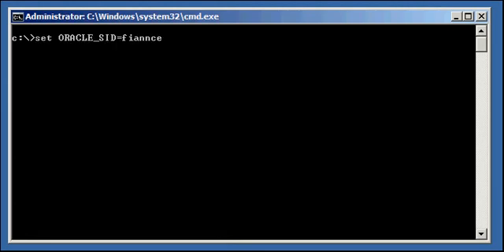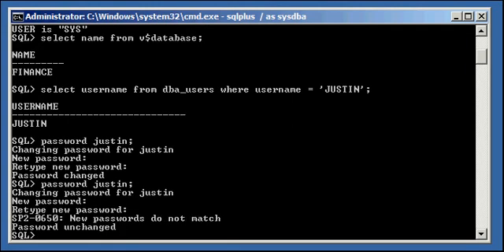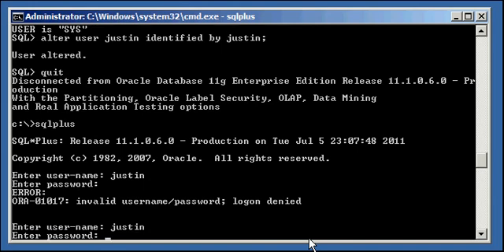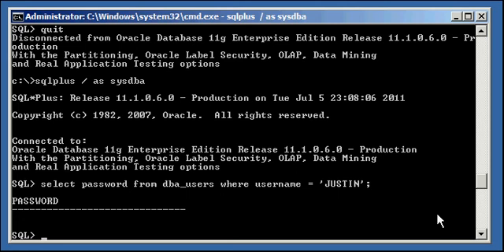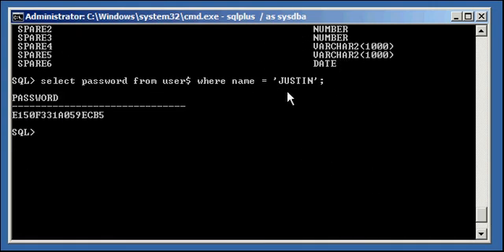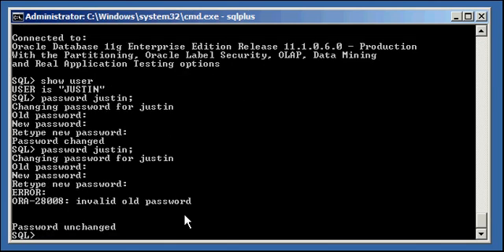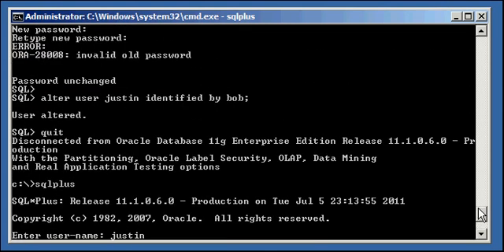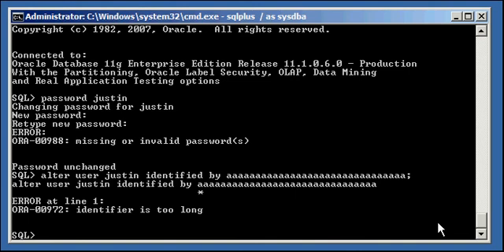Oracle DBA Justin - How to reset a user accounts password in an Oracle database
How to reset a user accounts password in an Oracle database